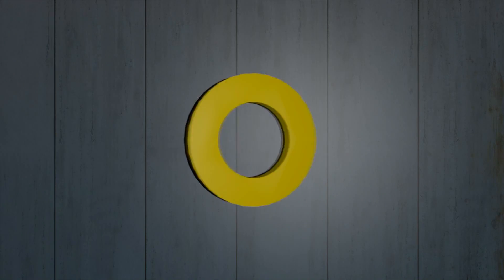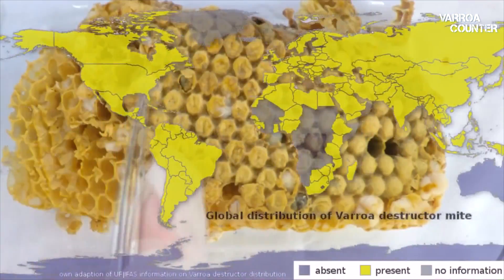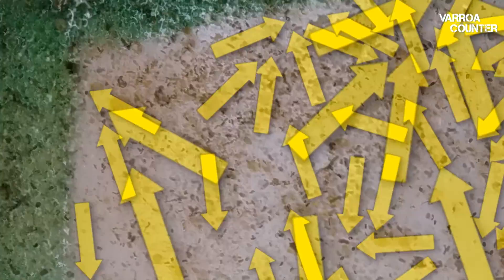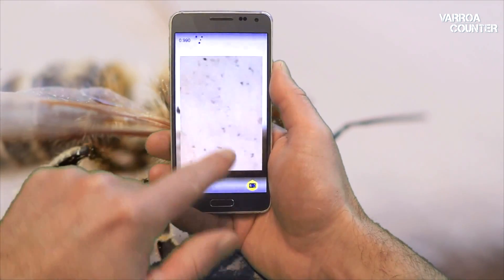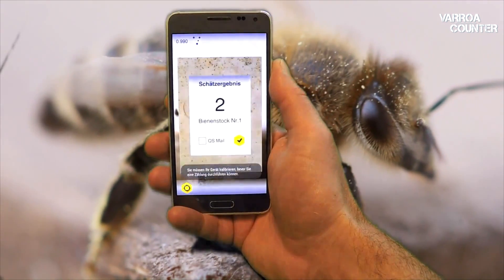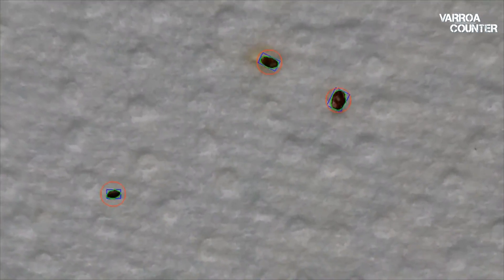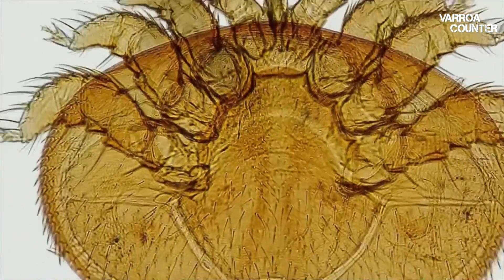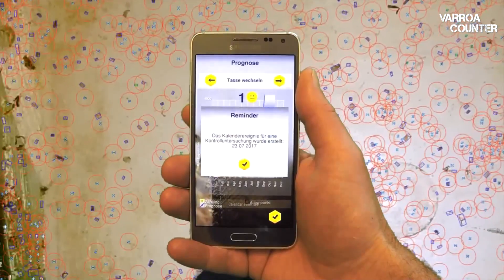The Varroa Counter in one minute (en)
This is a brief introduction to the Varroa Counter, an innovative App to estimate and predict the degree of infestation of Varroa mites for bee hives.